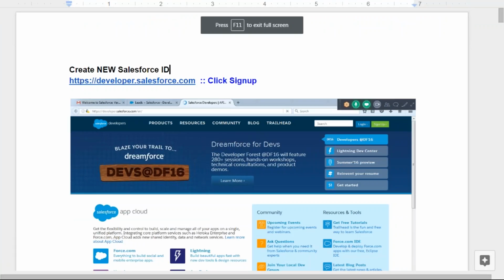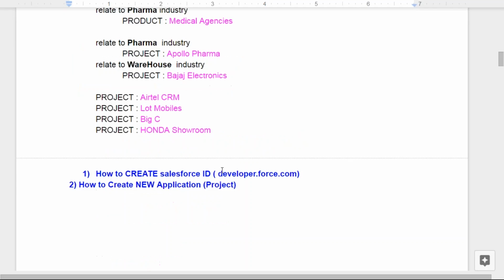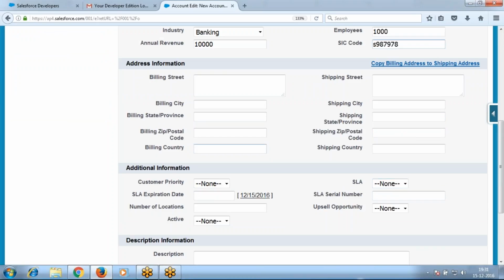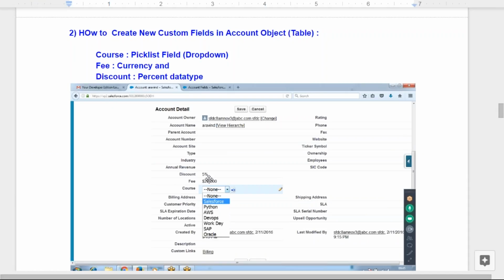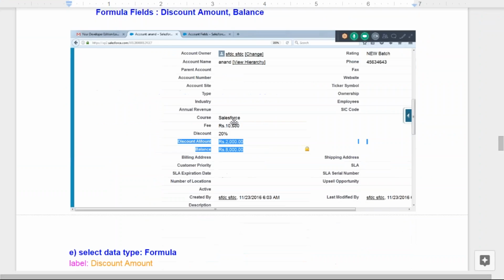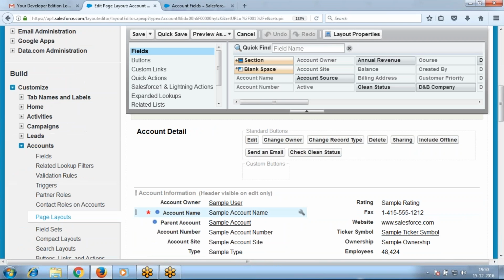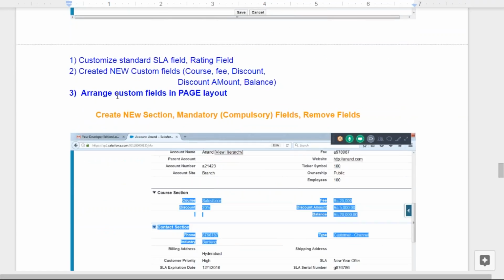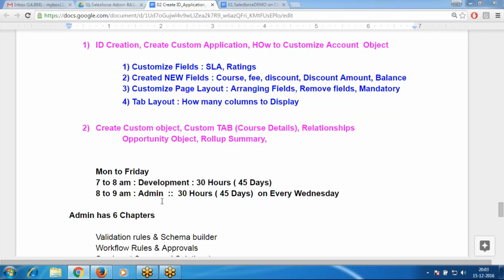01a ID Creation Application Customize Account Object from HARSH Technologies